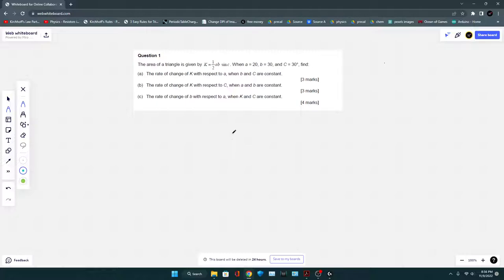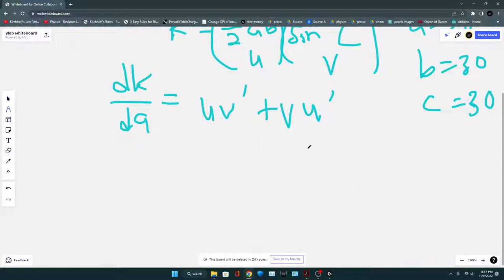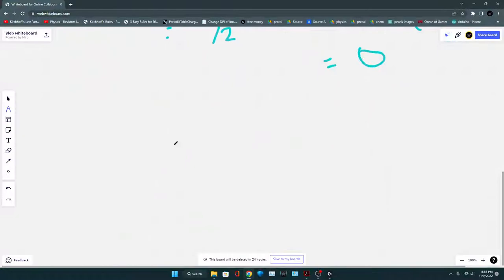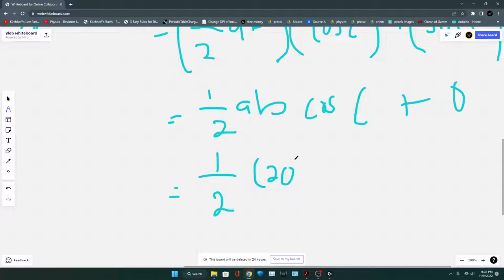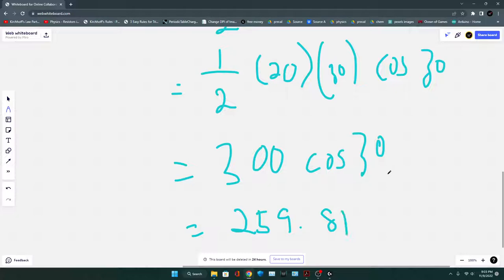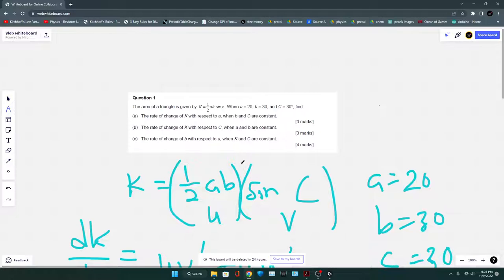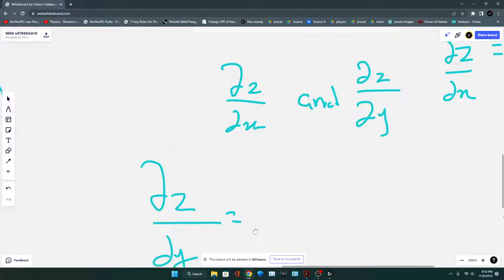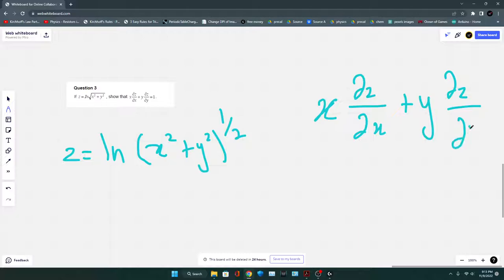Test 1 Answers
Answers for Test 1 just now...